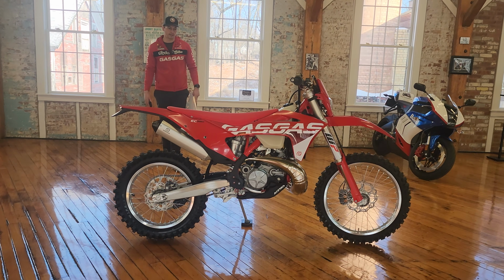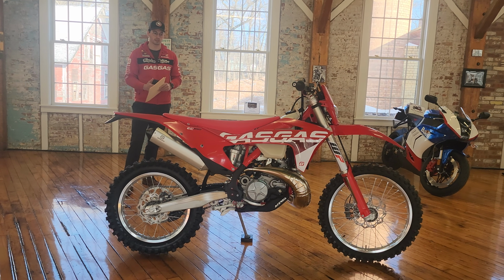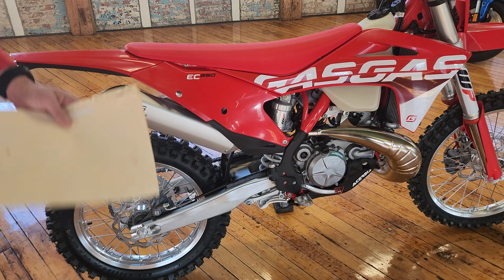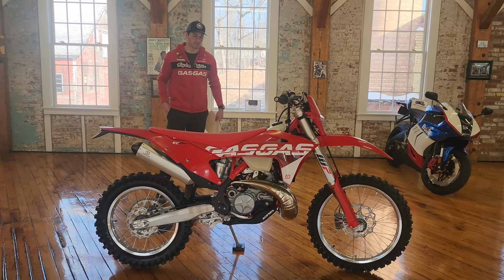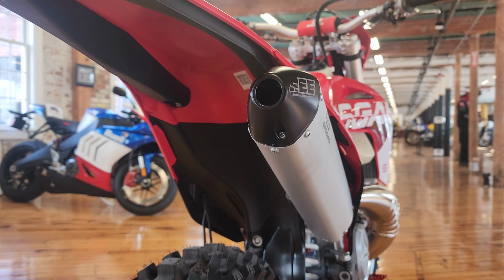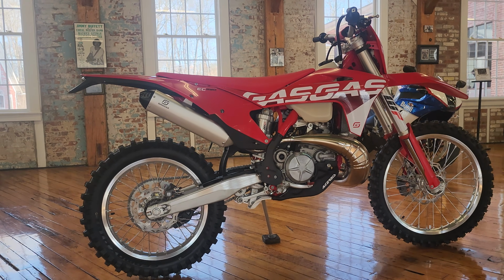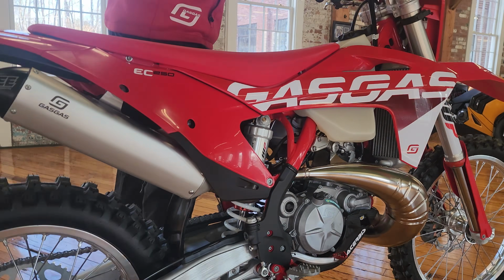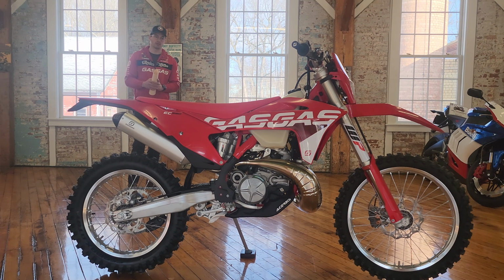THE LAST NEW 2023 GASGAS EC 250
Filmed + Edit by Tyler Merullo

Facebook.com/KaplanCycles & Facebook.com/NewEnglandMotorcycleMuseum

MAIL:
Kaplan Cycles LLC
200 West Main St. STE 4